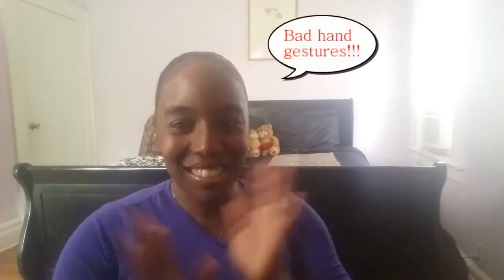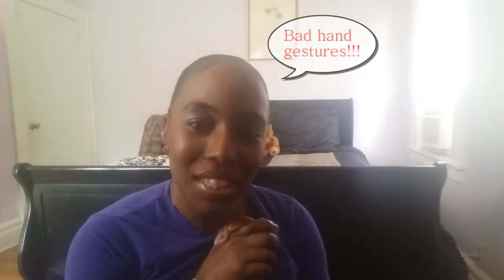Bun Challenge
This video is for a protective style bun challenge that I am starting from now till the end of the summer.

Products Used For My Bun:

Bohemian Curl Weave Hair

Coconut Oil

Ampro Pro Style Gel

Created with iSkysoft Video Editor